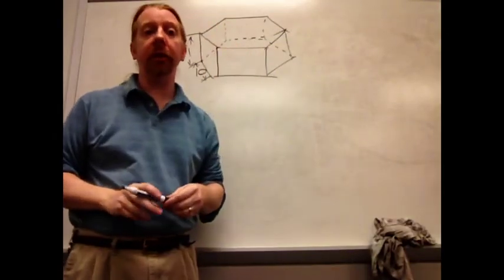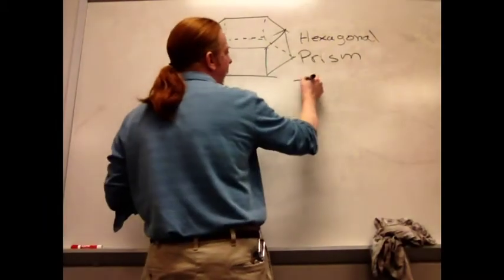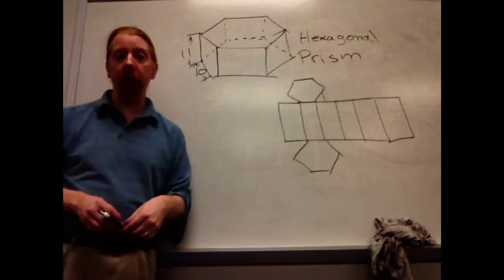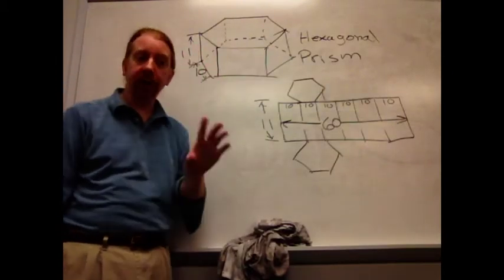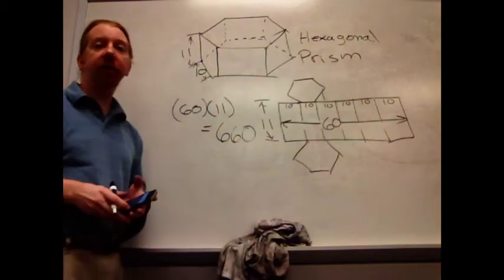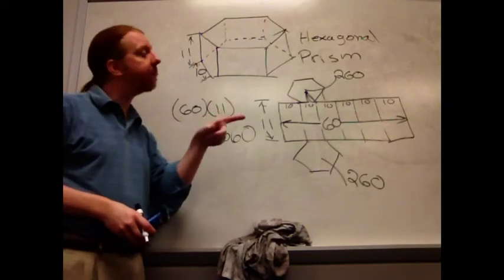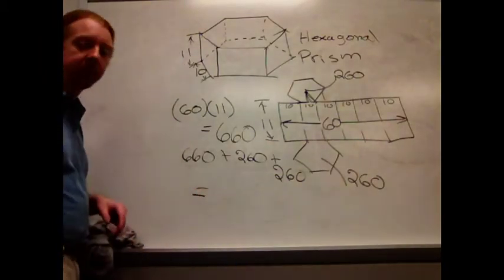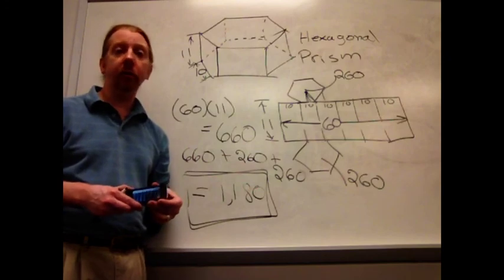Geo 10-4 SA hexagonal prism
Finding the surface area of a hexagonal prism